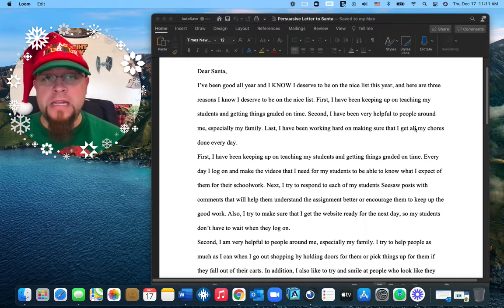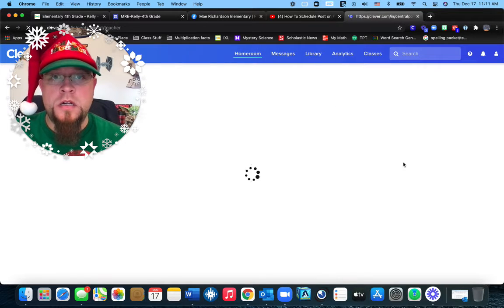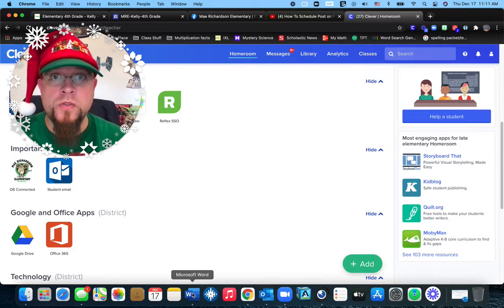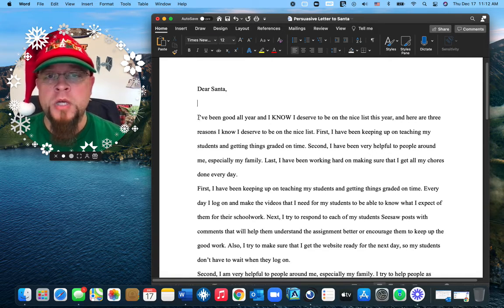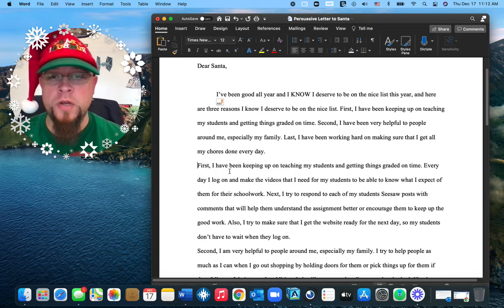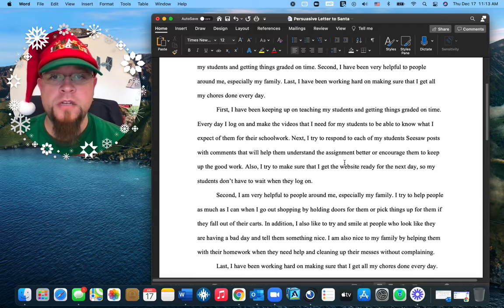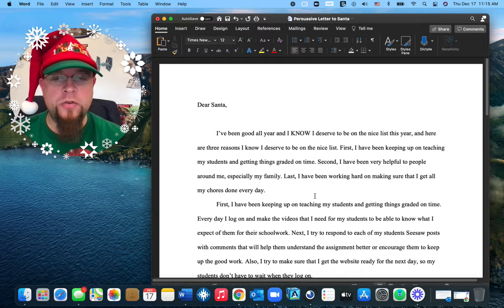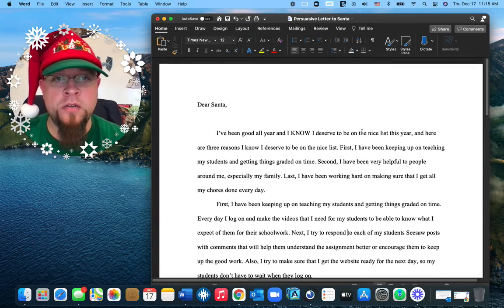Last Paragraph and how to type and format your Persuasive Letter to Santa!